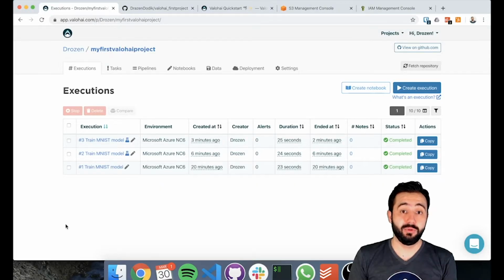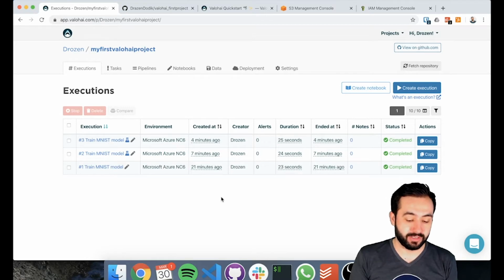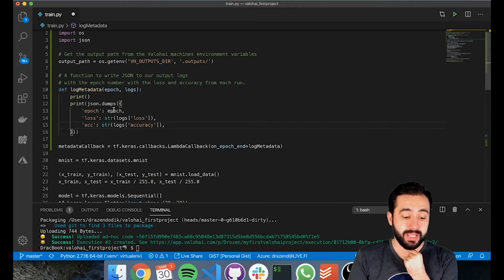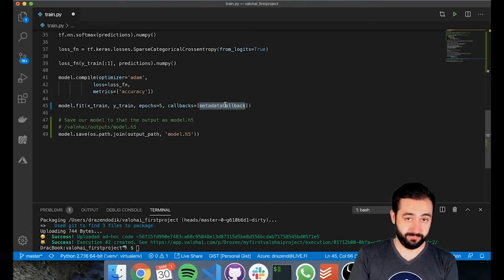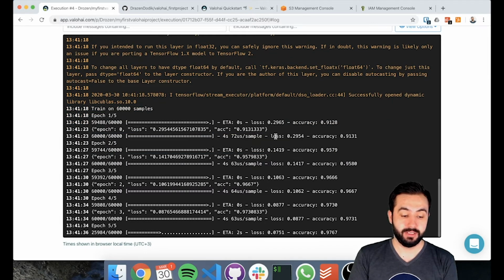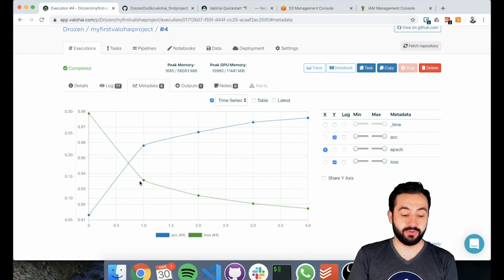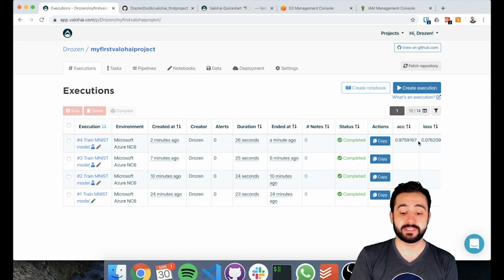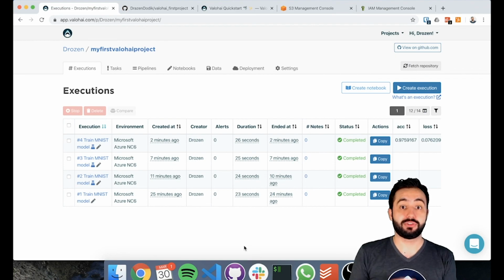Collect & visualise metrics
Valohai will keep track of the input data used, the commands, the code version, the environment you ran it on and other key information. You might have additional metrics you want to keep track of in your executions, and use to compare your models. That’s where Valohai metadata comes in.